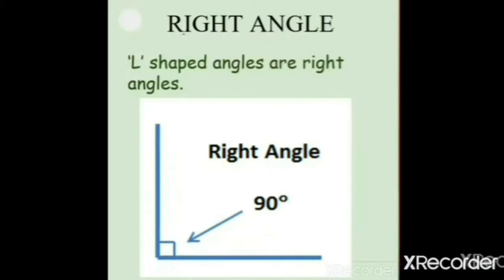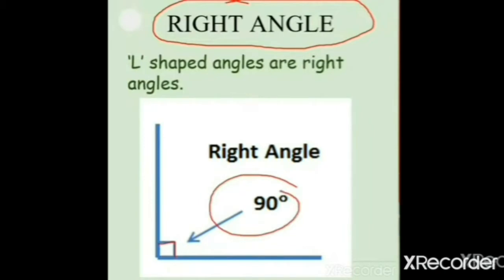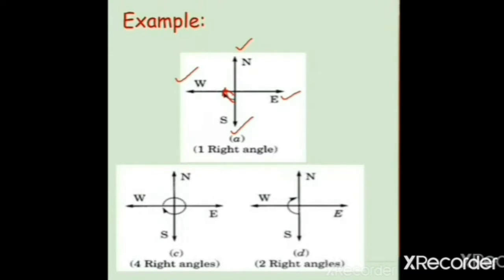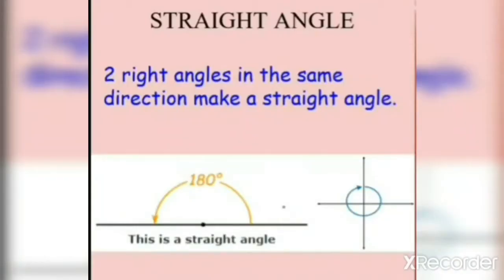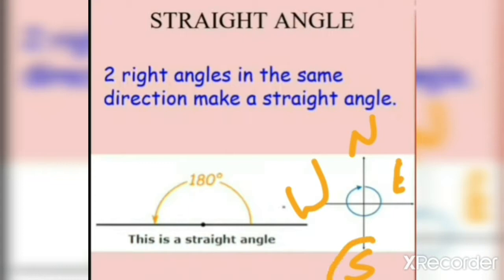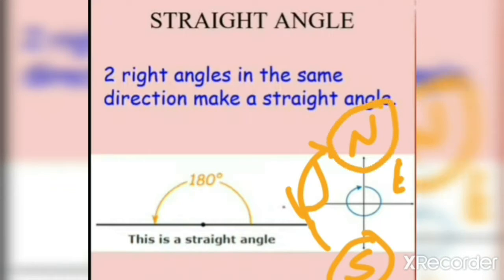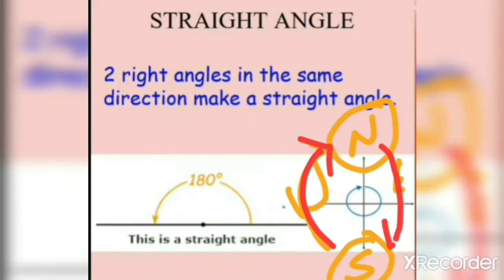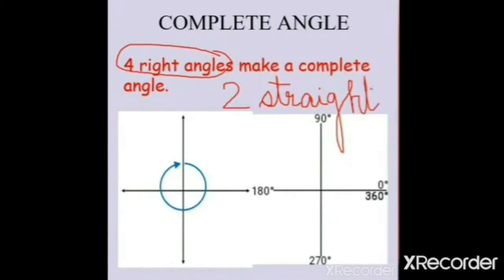27 08 2020 STD 6 MATHS CH 5 PART 2